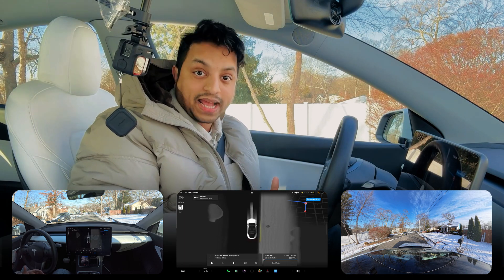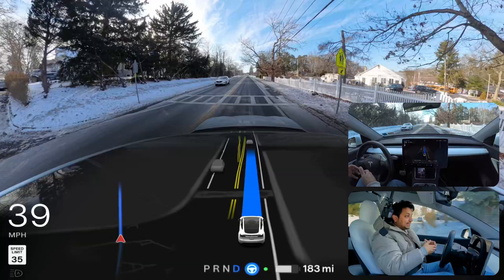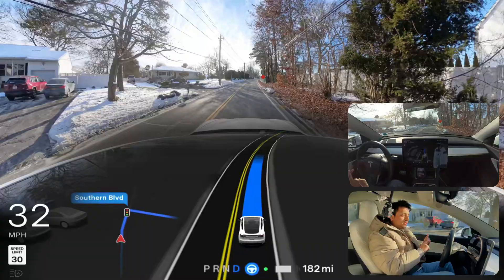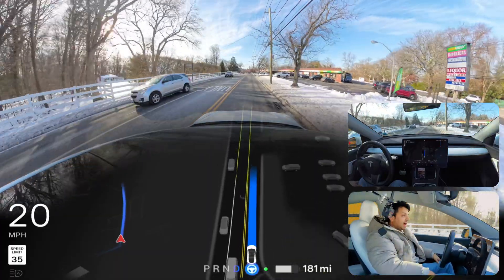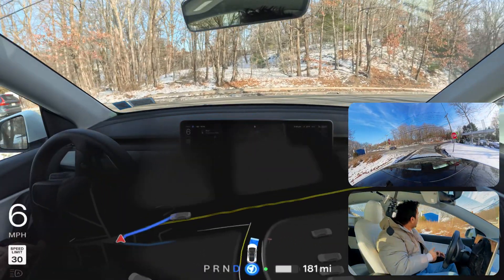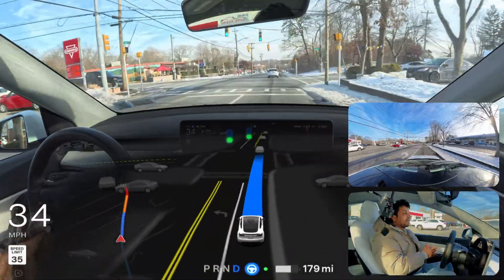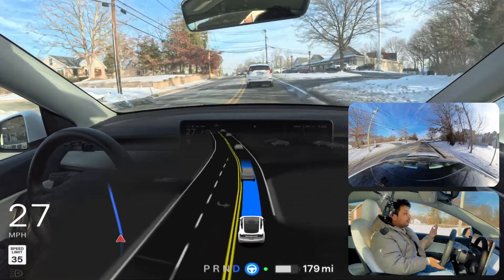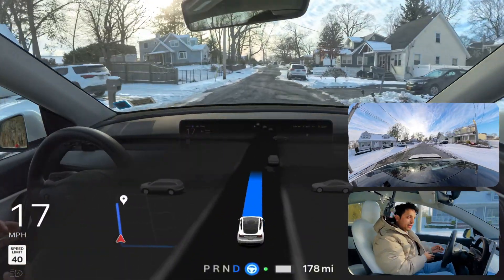Tesla FSD 12.6.2: How it Performs?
Experience Tesla Full Self-Driving 12.6.2 in action as it tackles the challenging roads of suburban New York! Watch how it handles unprotected left turns, snowy conditions, and busy intersections with ease.  This uncut drive showcases FSD's incredible capabilities with NO disengagements!  😲  Don't miss the shockingly smooth performance and confident maneuvers.